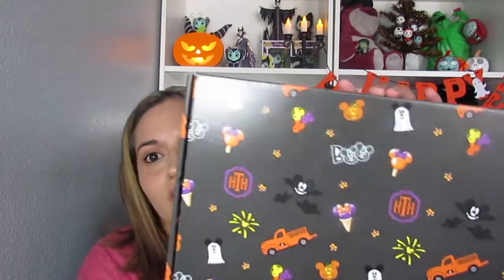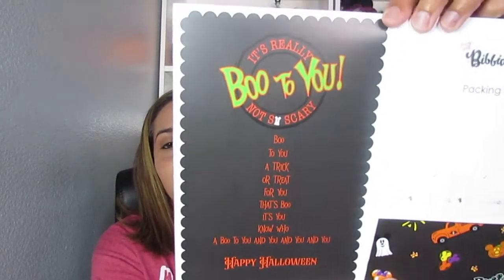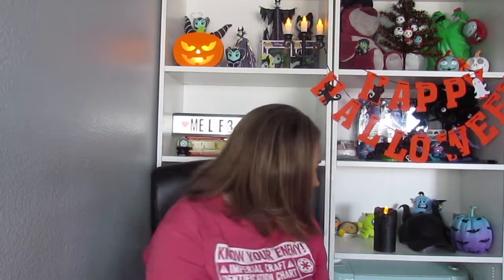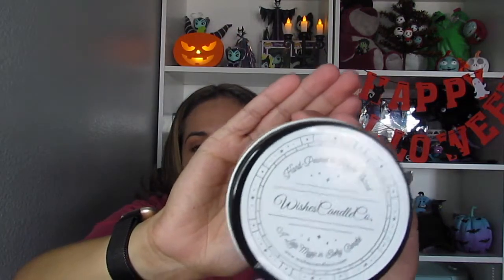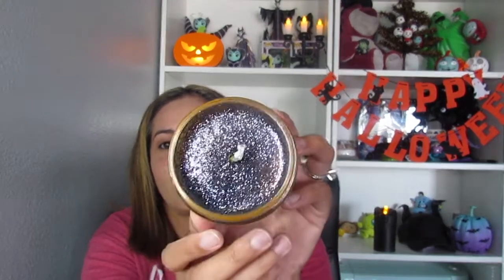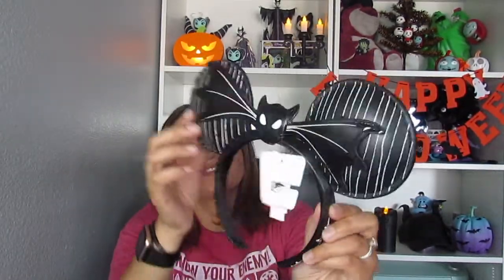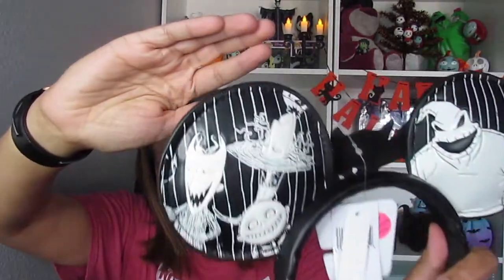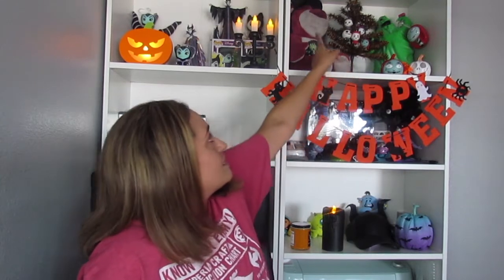Bibbidi September 2021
Join me as I unbox my Bibbidi September 2021 box. I am in love with this box. It has items from  two of my favorite movies.

Bibbidi Box Subscription Box  that I got
Imagination Box-$99.00 + S&H